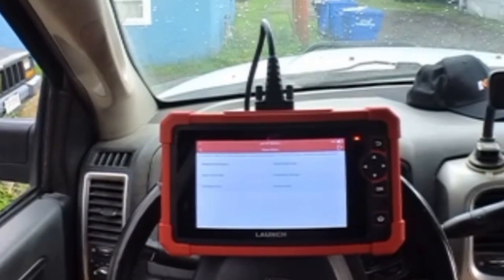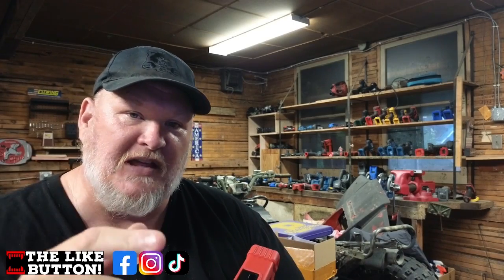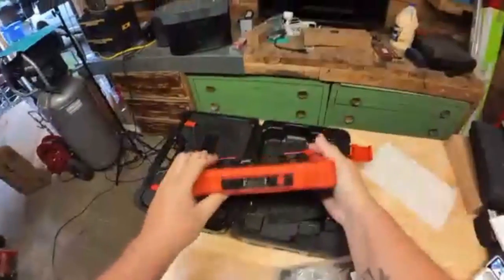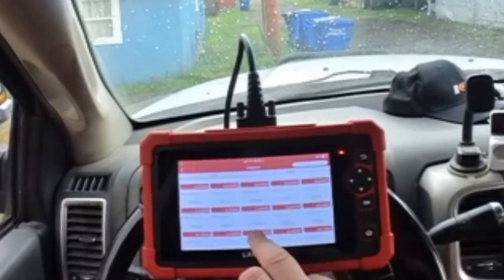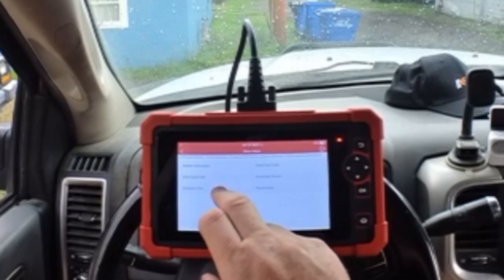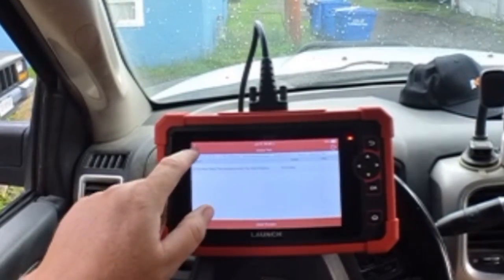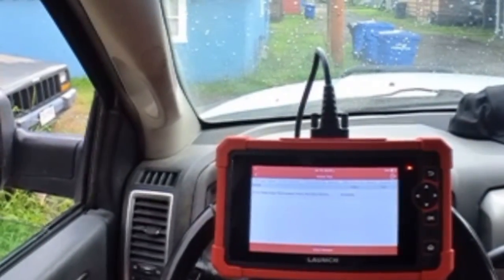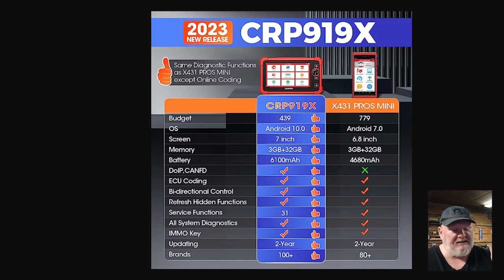Why isn't your OBD2 Bi-Directional? (Launch ​CRP919X)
​Link of ​​CRP919X*
1. Prime Day (no code needed!)
Jul 11 11:05 AM - 11:05 PM PDT
Amazon Prime Deal price - $372
2. July 12, 2023 -July 18, 2023

Be Part of the Den!

Connect on Social Media!

The Den of Tools 3 Pillars of Trust